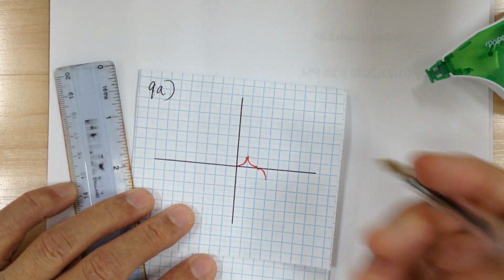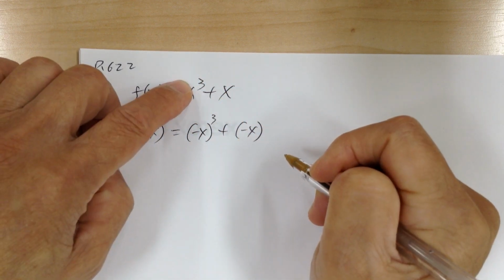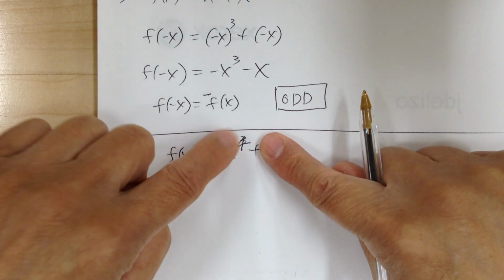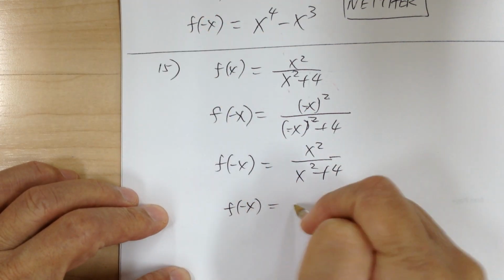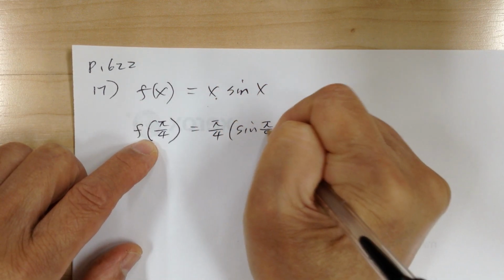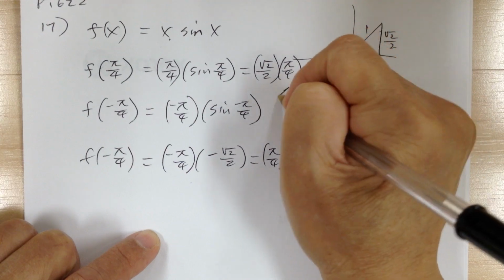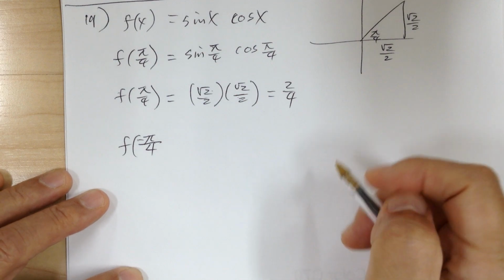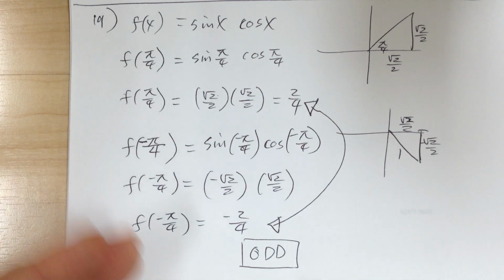Algebra 2 p.621 #1-19 odds